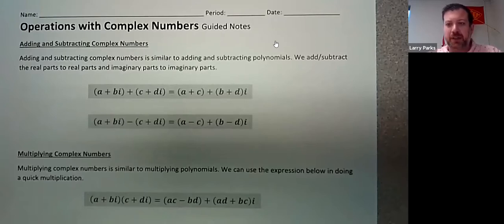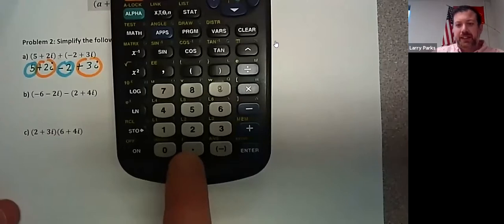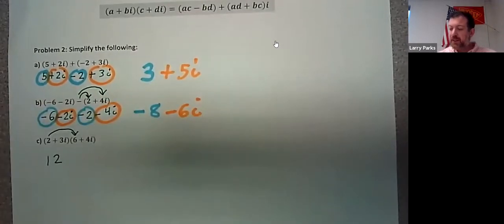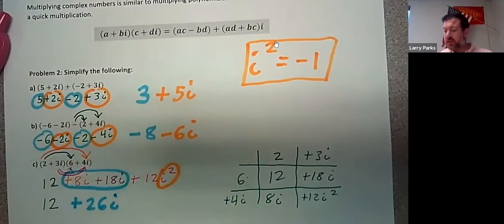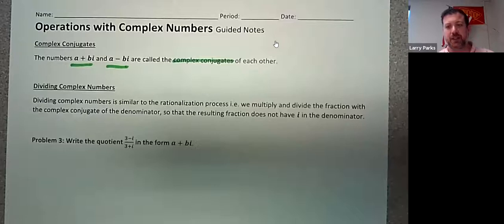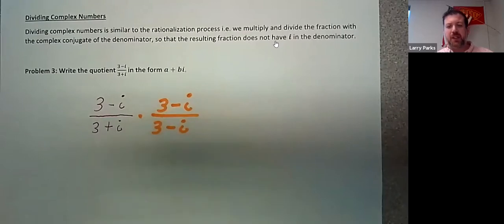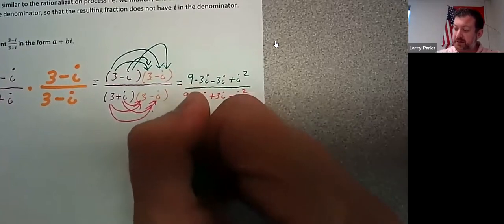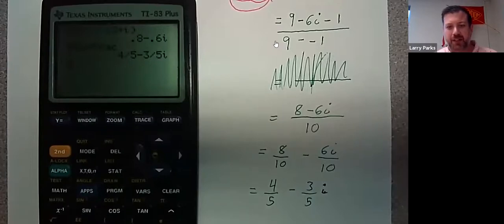Complex Number Operation Notes